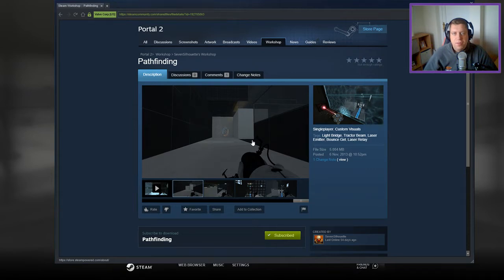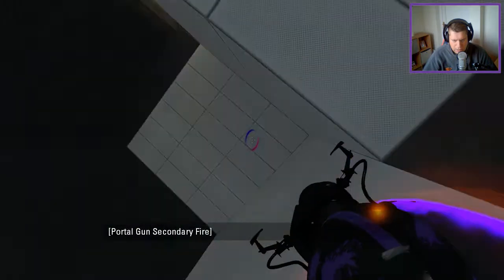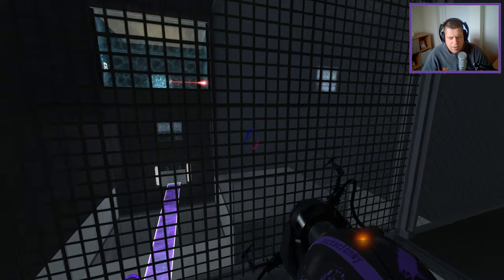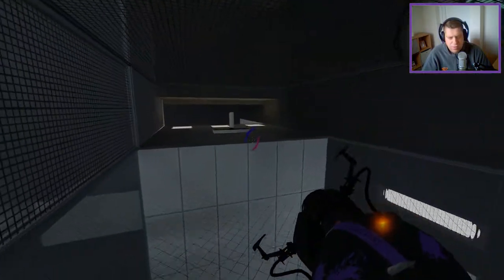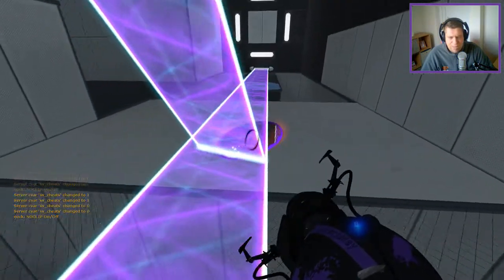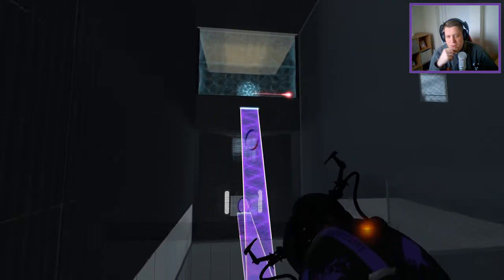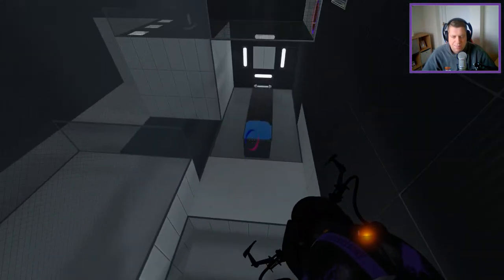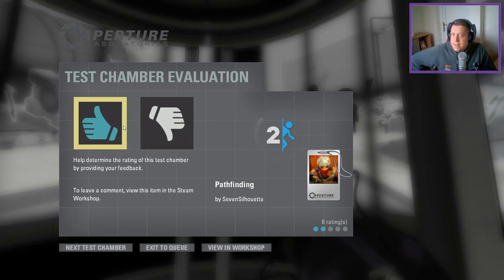[Portal 2] "Pathfinding" by SevenSilhouette